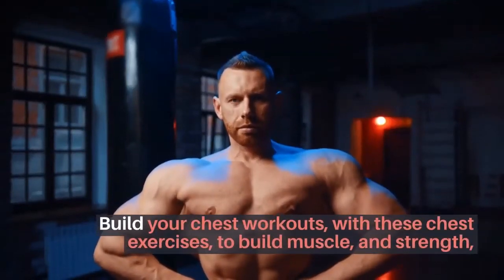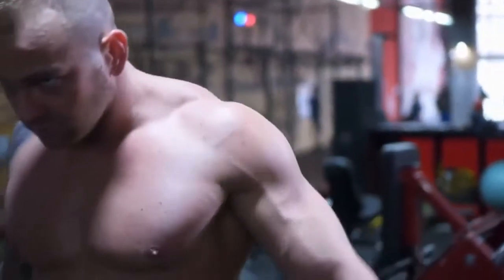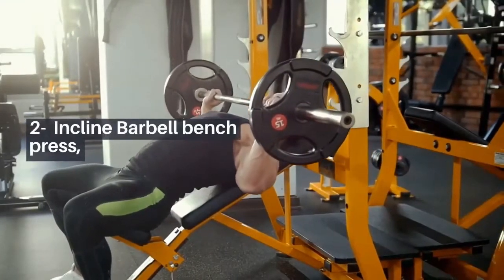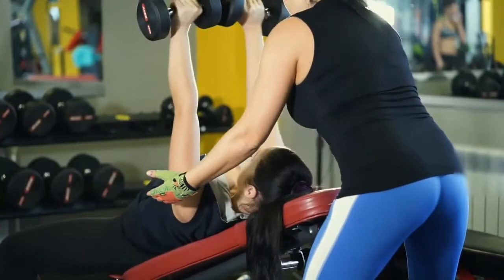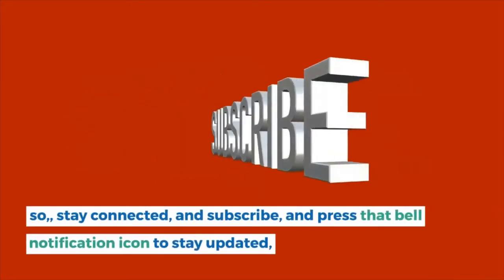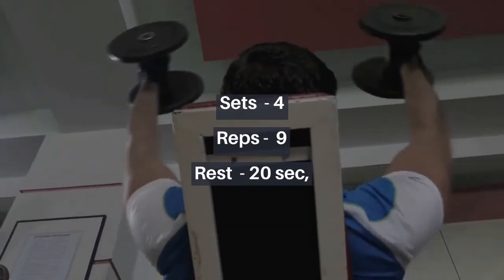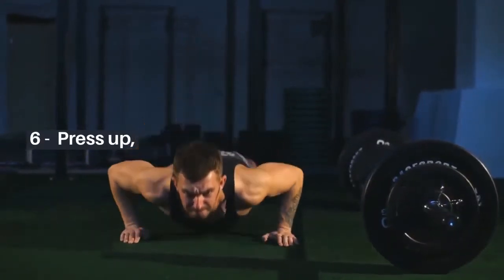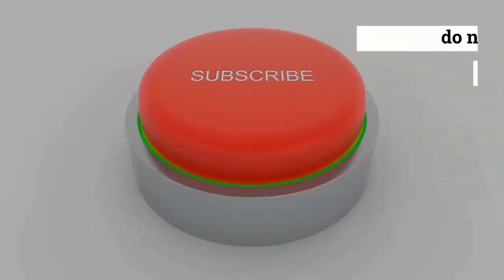Chest Workout With Dumbbells and Barbell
👉👉MEMBERSHIP= Get access to the ultimate one-on-one training exclusive weekly workouts and train virtually with the 5'5 Dunker.

Build your chest workouts, with these chest exercises, to build muscle and strength,
that will give you, the results you want and a bigger chest,
Before you crack on with the workouts, it’s important, that you take the time to prepare your body, Not only will a thorough warmup, help you perform,
at your best when you tackle the lifts, it will also reduce, some of the muscle soreness, you’ll feel the next day,
1, Barbell Bench press,
Lie on a flat bench holding a barbell with your hands slightly wider than shoulder-width apart,
Brace your core, then lower the bar towards your chest. Press it back up to the start,
2 Incline Barbell bench press,
Sets 5 Reps 5 Tempo 10X0 Rest 60sec,
Lie on an incline bench holding a barbell with your hands slightly wider than shoulder-width apart, Brace your core, then lower the bar towards your chest. Press it back up to the start,
3 Incline dumbbell press,
Sets 4 Reps 8 Tempo 2010 Rest 20sec, Lie on an incline bench holding a dumbbell in each hand by your shoulders, Brace your core, then press the weights up until your arms are straight. Lower them back to the start,
4 Incline dumbbell flye, Sets 4 Reps 10 Tempo 2111 Rest 20sec,
Lie on an incline bench holding a dumbbell in each hand above your face,
with your palms facing and a slight bend in your elbows. Lower them to the sides, then bring them back to the top,
5  decline bench press,
Sets 3 Reps 12 Tempo 4010 Rest 60sec,
Lie on an decline bench holding a barbell with your hands slightly wider than shoulder-width apart, Brace your core, then lower the bar towards your chest. Press it back up to the start,
6 Press-up, Sets 3 Reps 20 Tempo 2111 Rest 60sec,
Get into position with your feet together and hands underneath your shoulders,
Brace your core so your body is straight from head to heels,
Bend your elbows to lower your chest, then press back up powerfully,

💥  👉Create stunning videos like this for your business in minutes
Grow Your Business With Video
Point and click video maker. No experience required.
Get access now - Get premium access to the world's easiest video maker with this special offer on Vidnami…  And if you act today you'll also receive the Vidnami Video Marketing Bonus Pack for FREE!
✔ The new way of going about YouTube that doesn't require you to record videos
✔ How to choose a niche and generate tons of videos quickly
✔ How to Take Full Advantage of The YouTube Algorithm and Grow Super Quickly

💥👉At sportywtty, our mission is to encourage people of all ages to make physical activity & outdoor sports part of daily TOTAL FITNESS routines,
This is where you can find all the latest FREE full-body workout, workouts, HIGH-INTENSITY INTERVAL TRAINING, nutrition, and training tips
benefits of exercise include flexibility, weight loss, strength agility, physical therapy
 Workouts improve cardio cardiovascular fitness take up running, walking,
 cycling, rowing, swimming, jump rope, yoga, yoga asanas, yoga poses, aerobic exercise, strength training (bodybuilding) learn How to: build muscle (biceps&tricep, shoulder workout, leg, and gulets (booty workout)} with dumbbells, barbell, kettlebell, kickboxing,
sledgehammer workout & shadow boxing, battle rope workout full-body workout skipping, jump rope workout, Running  HIIT sports like basketball, football,  Cricket.
If you are a GoPro adrenaline junkie then Adventure sports like Rock climbing, Skydiving, bungee jumping, riding, etc subscribe for all fitness videos fitness workout & calisthenics workout  and sports news, sports updates,
Note: All information provided by sport witty is of a general nature and is furnished only for educational/entertainment purposes only.